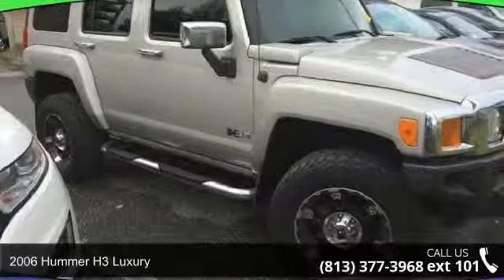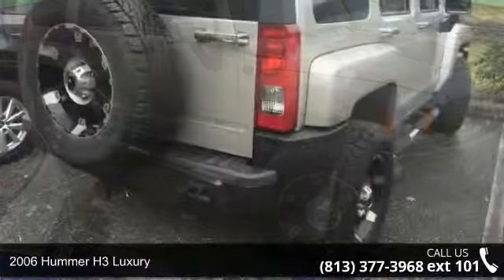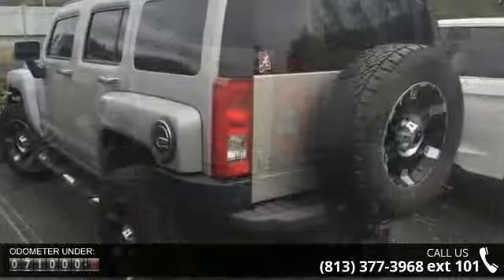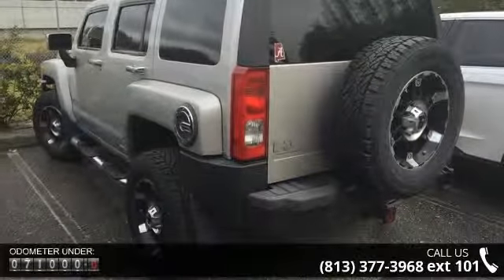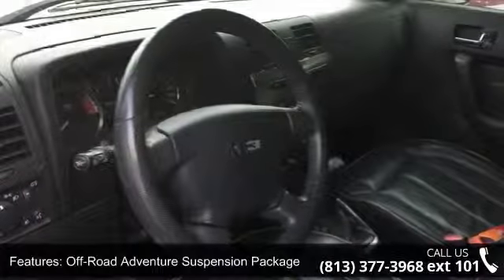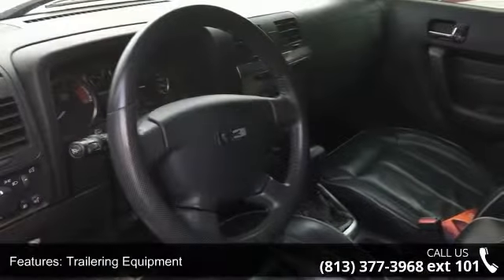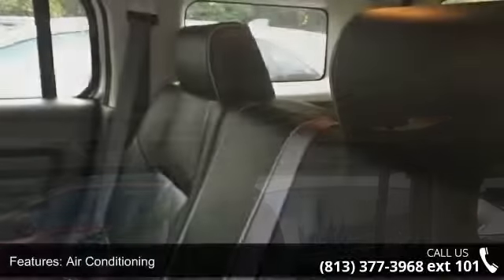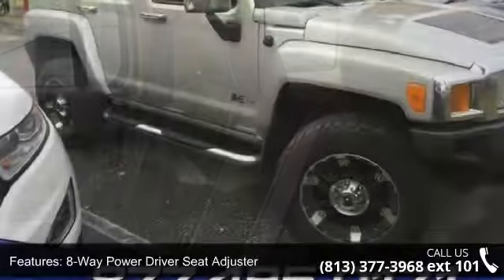2006 Hummer H3 Luxury - Veterans Ford - Tampa, FL 33625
CLEAN CARFAX CHECK NO DAMAGE REPORTED, LEATHER, and SUNROOF. Off-Road Adventure Suspension Package (Full Locking Rear Differential and Full-Time 4WD 2-Speed Transfer Case), Trailering Equipment, 8-Way Power Driver Seat Adjuster, 8-Way Power Front Passenger Seat Adjuster, Alloy wheels, Extra Large Power Sunroof, Heated Driver & Front Passenger Seats, and Leather Seating Surfaces. Creampuff! This gorgeous 2006 Hummer H3 is not going to disappoint. There you have it, short and sweet! This terrific Hummer is one of the most sought after used vehicles on the market because it NEVER lets owners down. to view a Free Price Check! Nobody beats a Veterans Ford deal!!